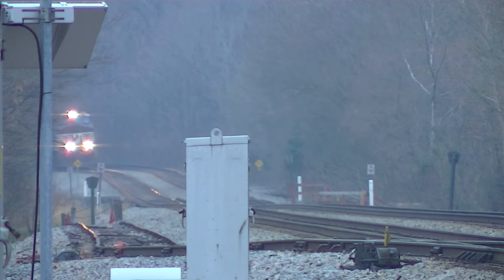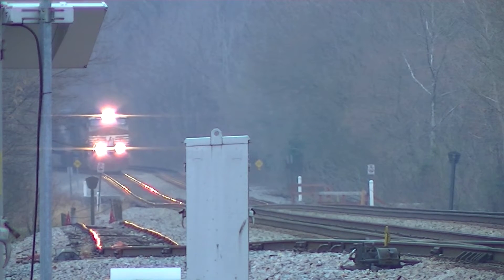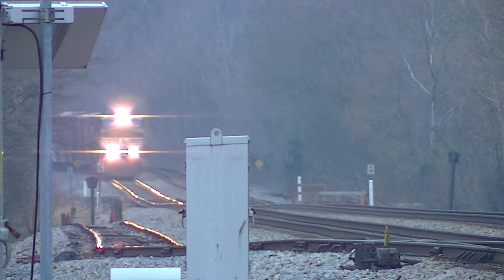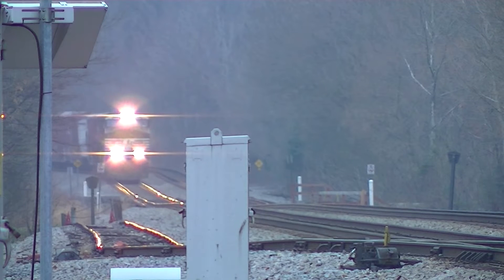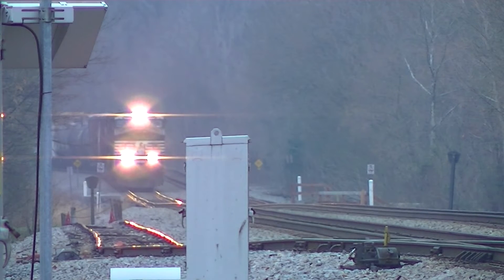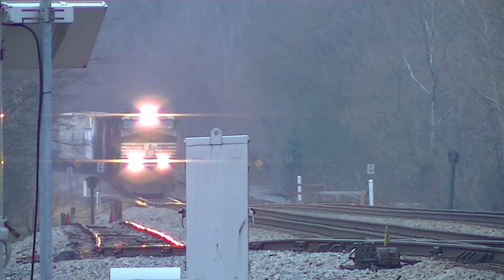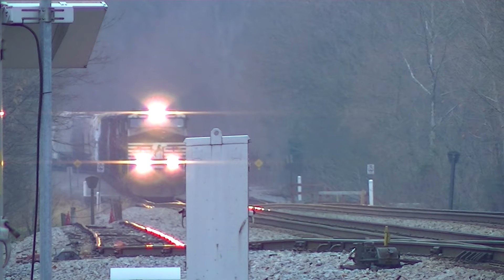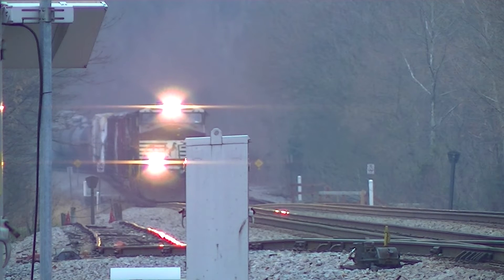NS 38Q longshot and closeup at Elliston, VA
Norfolk Southern 38Q is led by NS 7603 (ES40DC), NS 2894